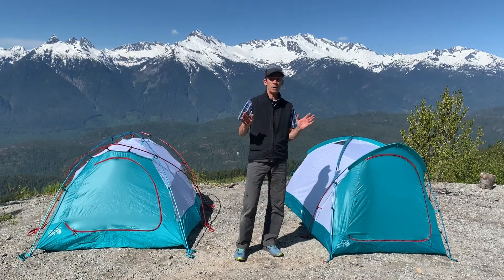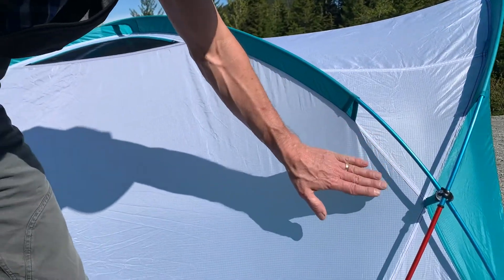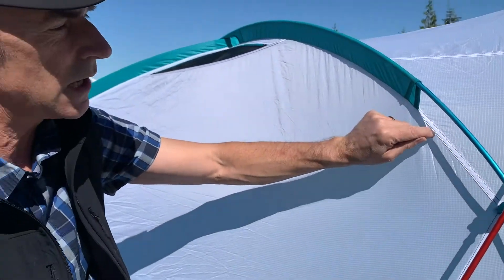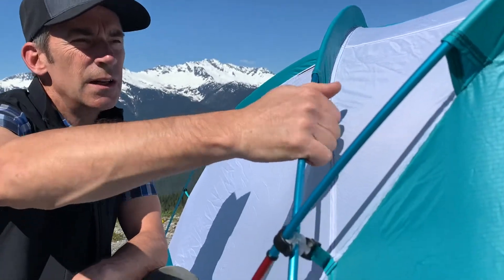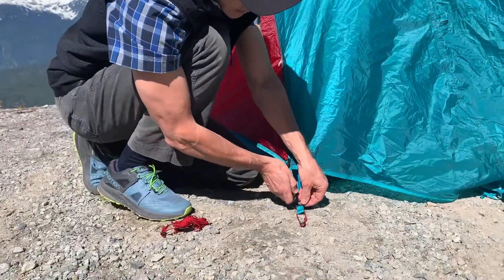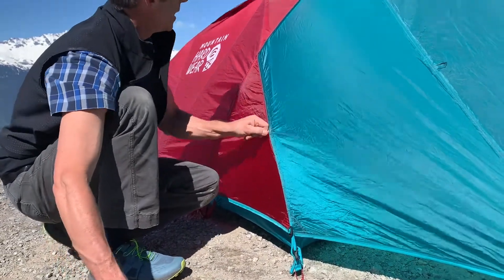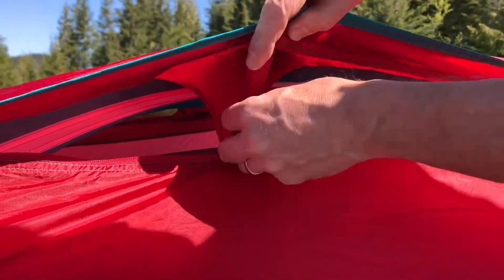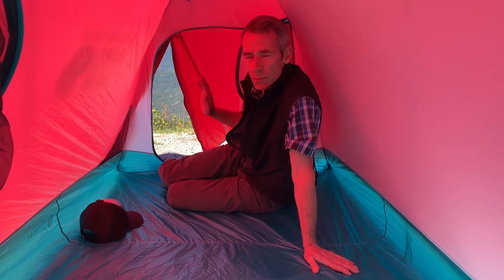Mountain Hardwear OUTPOST Tent Review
Introducing the OUTPOST tent - Perfect for shorter expeditions and for climbers who prefer the breathability of a double-walled tent on weight conscious missions.